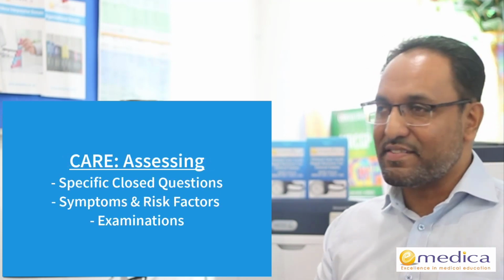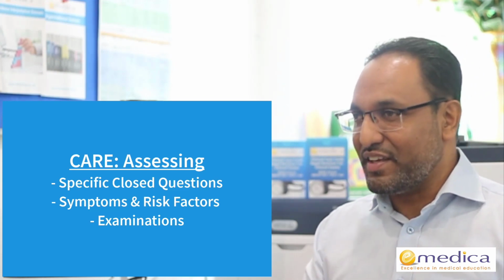Communication and Consultation Skills - CARE Consultation Model